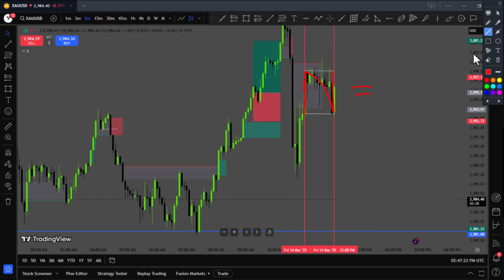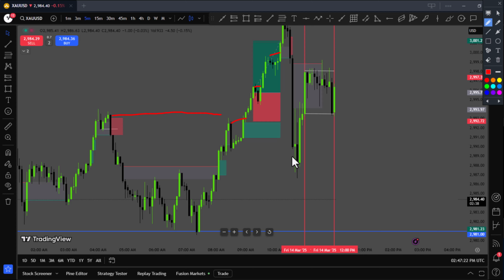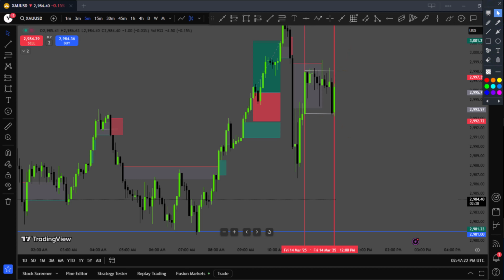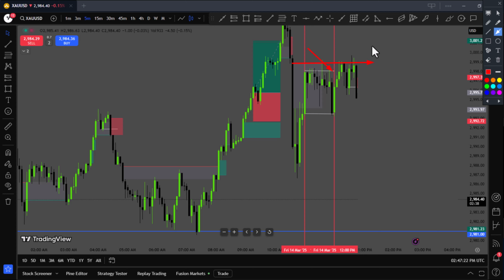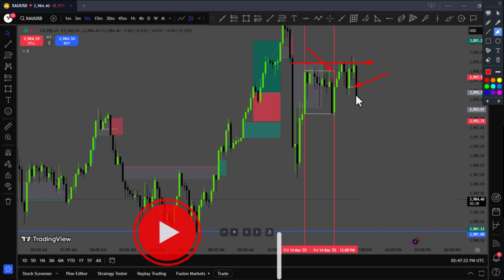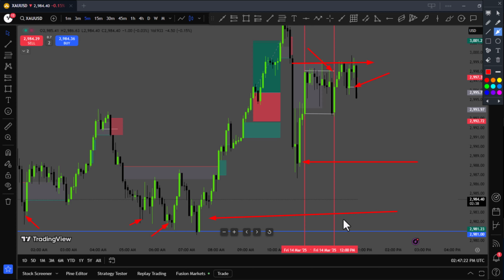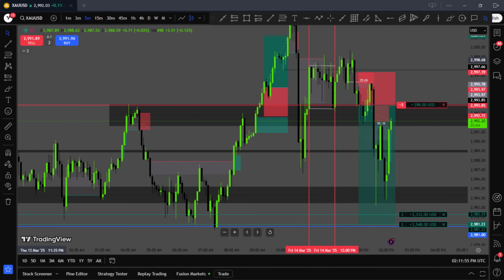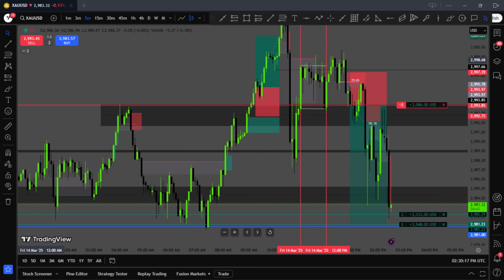My Best Trading Strategy for Beginners 714 Method. Learn how to trade it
Learn how to use the 714 method this week

 BROKER I WILL RECOMMEND FOR YOU IS,